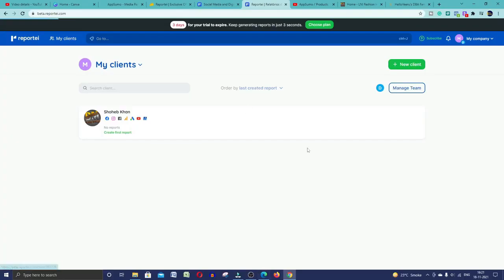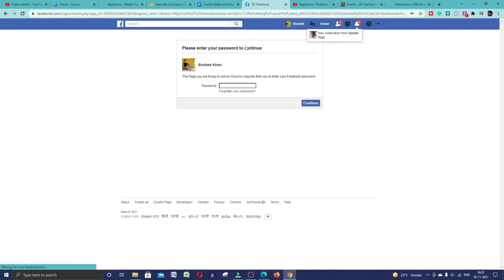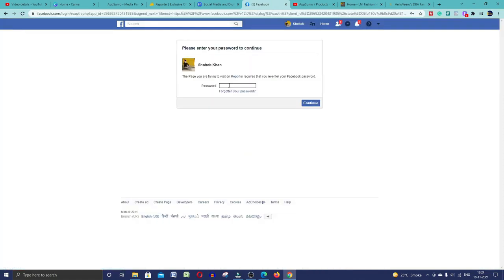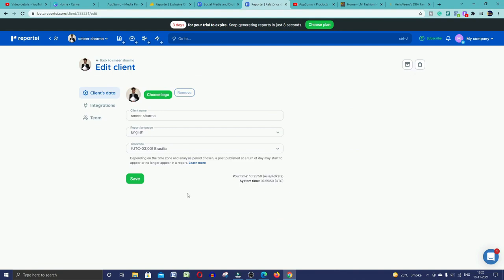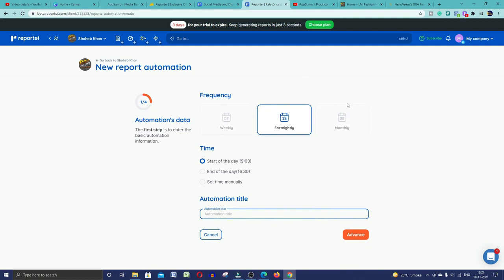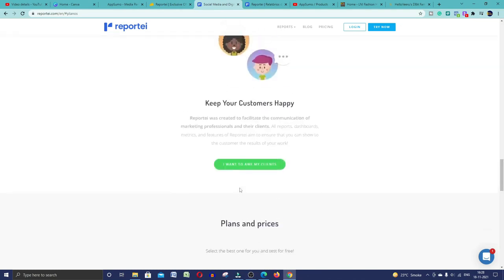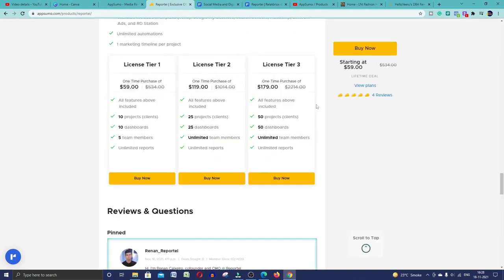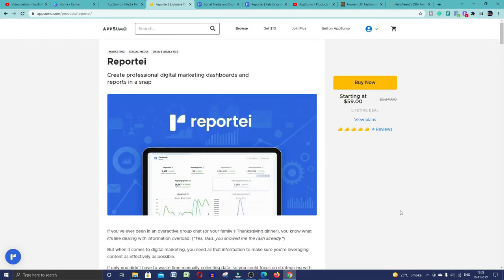Reportei Review All In One Platform To Create professional digital marketing dashboards | appsumo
Topic:- Reportei Review - All-In-One Platform To Create professional digital marketing dashboards
So, in this video, I've presented the Reportei
 Review:

What Is Reportei:
Reportei lets you quickly generate and analyze reports and dashboards across all your digital marketing channels.

You can connect your digital marketing channels to Reportei to save time collecting and analyzing all the data that powers your business.

In just a few clicks, Reportei lets you generate detailed reports and dashboards to present to your team and clients.

You can create templates packed with the most important metrics for your marketing strategy, which can also be reused for other projects.

That way, you’ll have more time to focus on expanding your customer base and improving the quality of your service.

Plans and Features
Deal Terms

Lifetime access to Reportei

All future Advanced Plan updates

GDPR compliant

Only for new Reportei users who do not have existing accounts

60-day money-back guarantee, no matter the reason

Channels included in all plans: Instagram, Facebook, Facebook Ads, Google Ads, Google Analytics, YouTube, and LinkedIn

Channels included in all plans (cont.): Google My Business, Search Console, Mailchimp, LinkedIn Ads, and RD Station

Unlimited automations

1 marketing timeline per project

never_give_up
Love & Respect
SMEEM KHAN